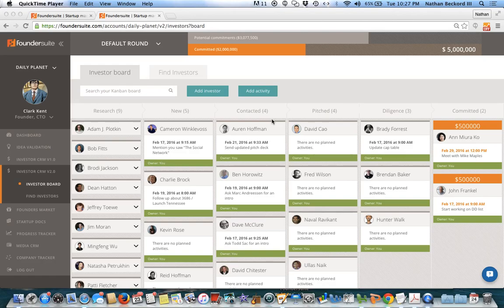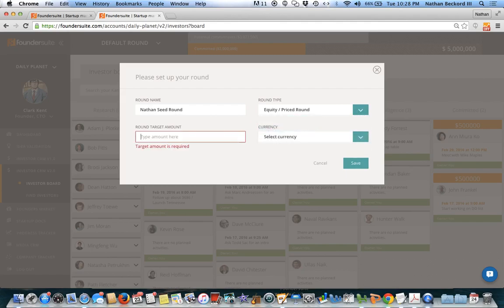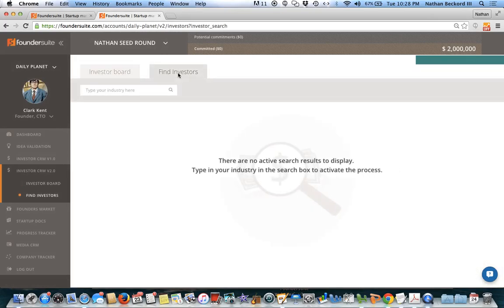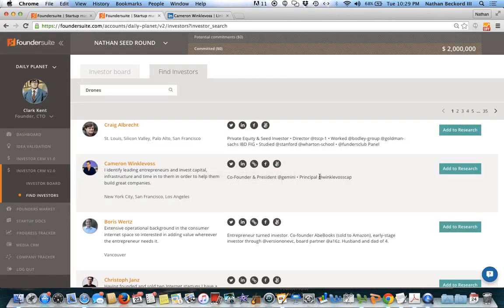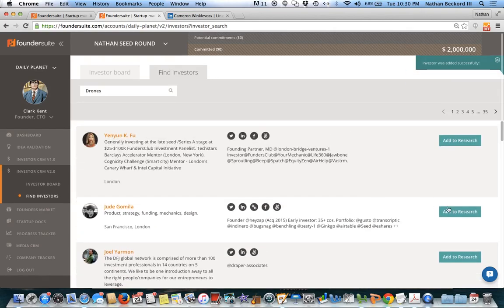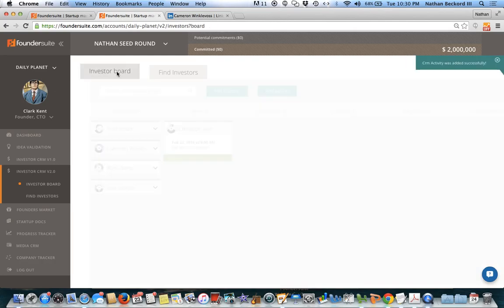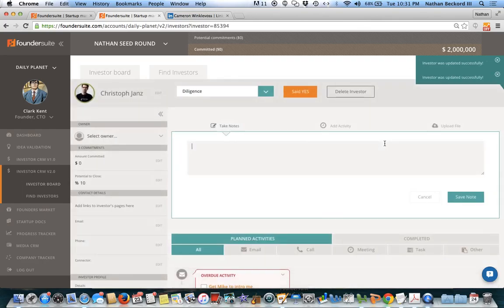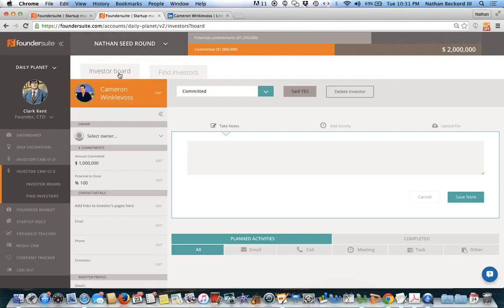Investor CRM 2 0 v3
Demo of Foundersuite's new Investor CRM 2.0, which helps you search for investors and manage your fundraise.  Useful for startups raising seed capital, Series A capital, and more.